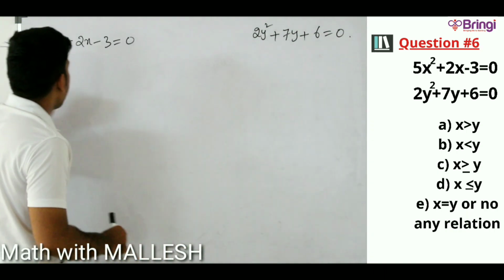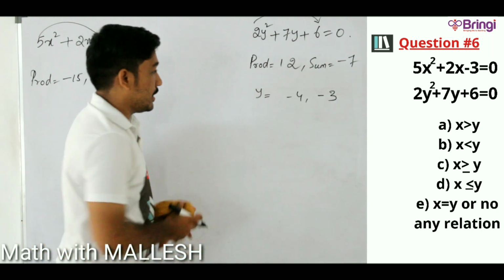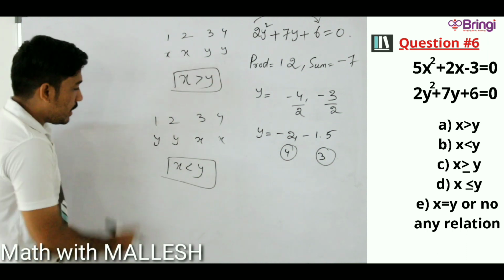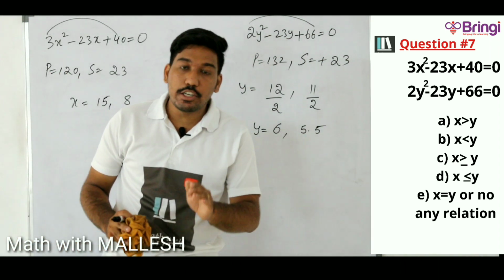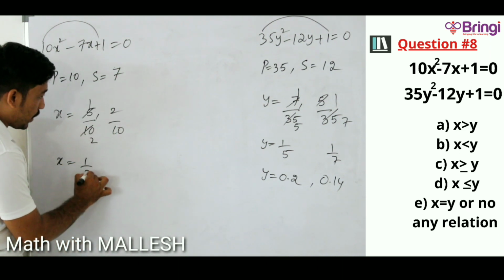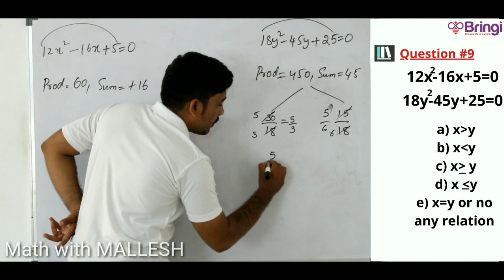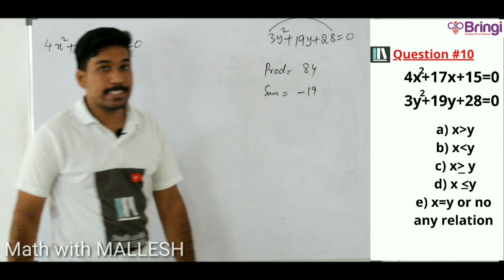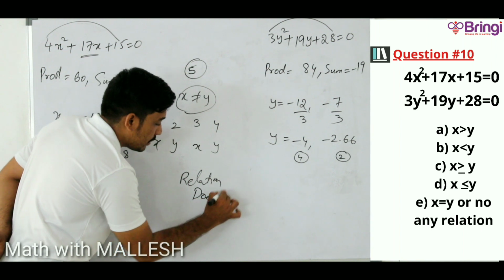High Level Quadratic Equations with Co efficient Model with Short cuts/IBPS PO/RRB PO/SBI PO2020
Set-2 High Level Quadratic Equations with Co efficient Model / IBPS PO /RRB PO / SBI PO 2020
In this video we are going to Discuss Part 2 of Quadratic Equations with Co Efficient model

We provide a customized learning environment for your child to enhance their learning abilitie